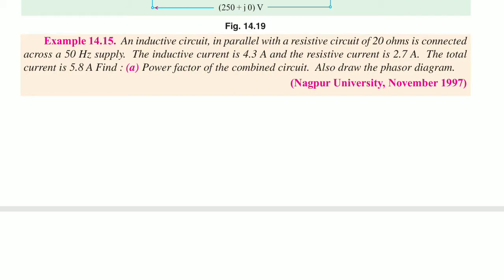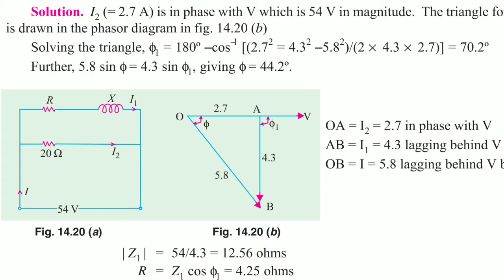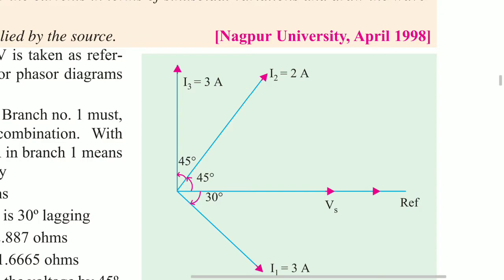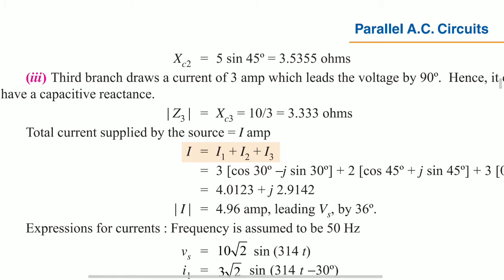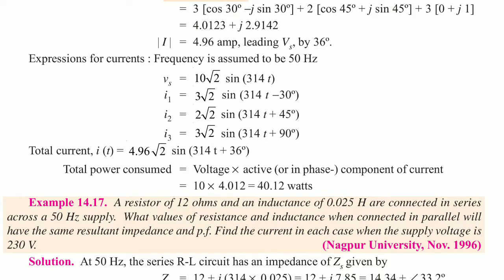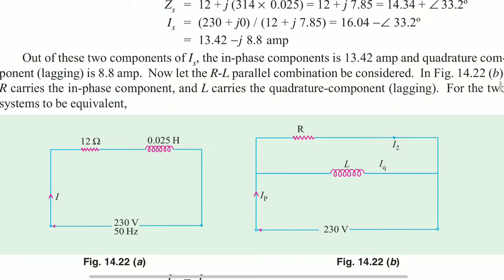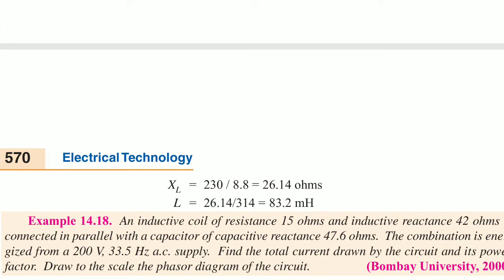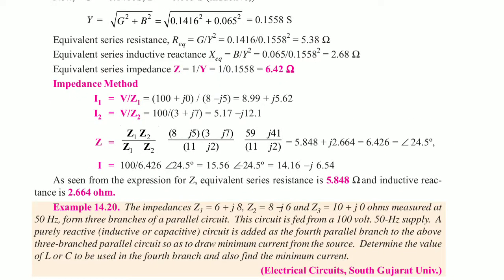Ac parallel circuit problems 3